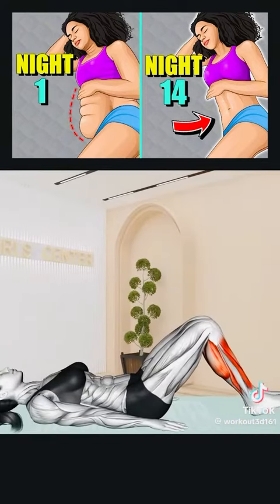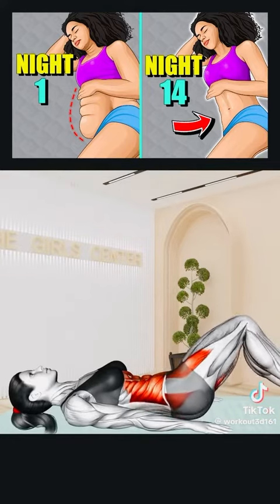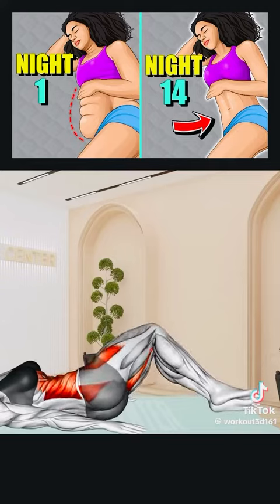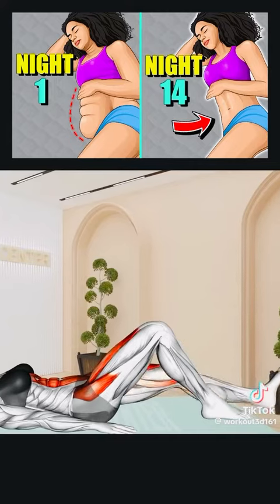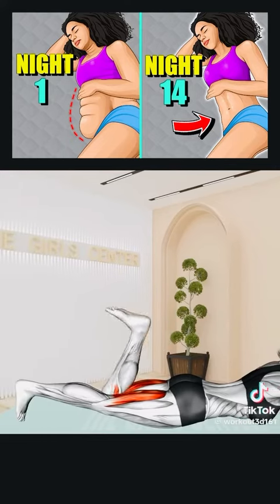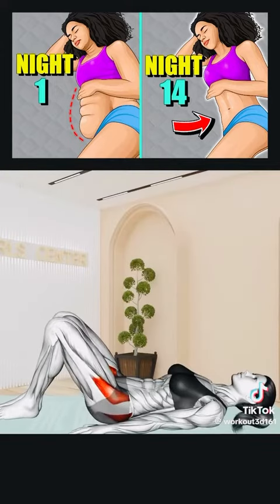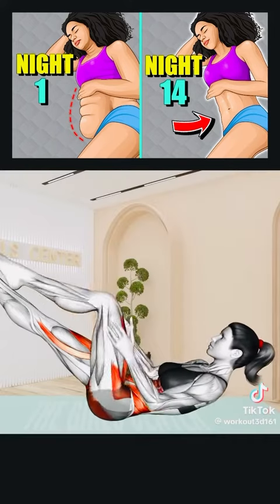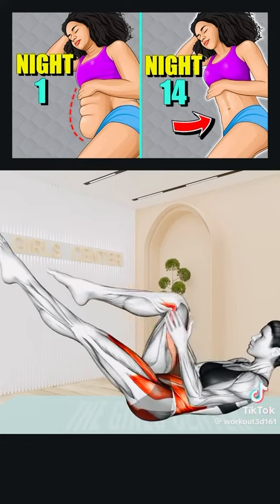🩷 Even At Night 💪🏾 Just Keep It Going 💚 excercise daily ‼️